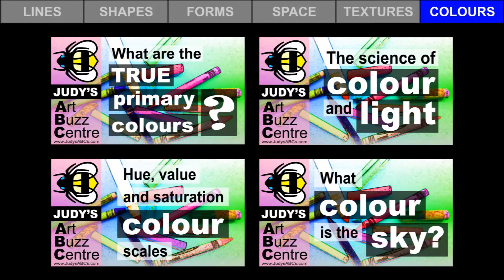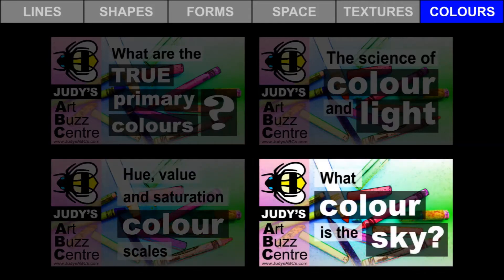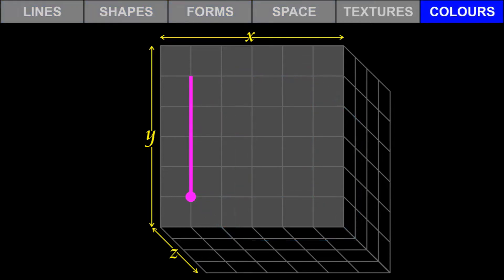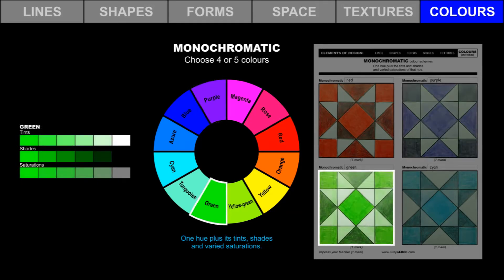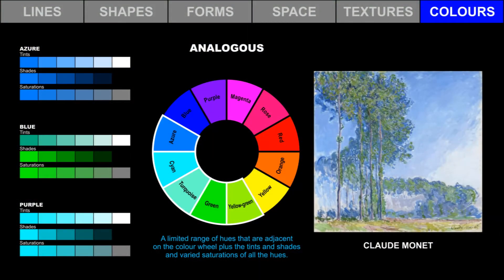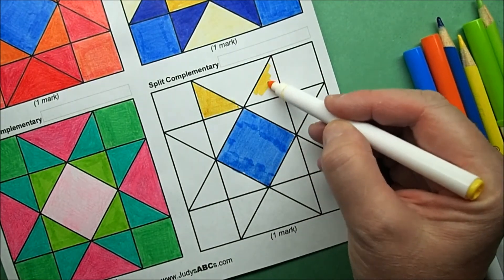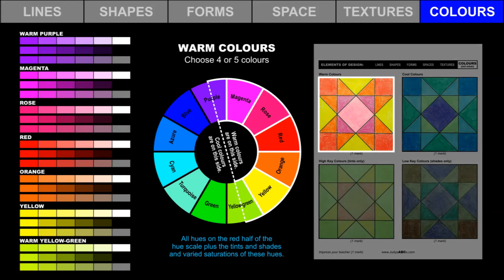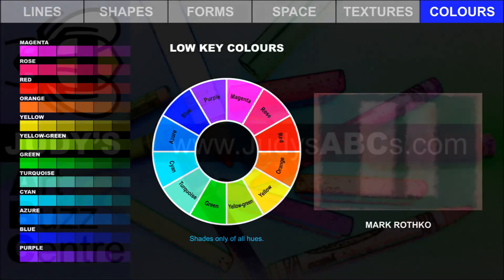Elements of Design Part 07 COLOURS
The elements of design (lines, shapes, forms, spaces, textures and colours) are fundamental to the visual arts curriculum. This 9-part series includes printable pages. Students (junior, intermediate, high school) will create a sketchbook through guided art exercises.

0:27 Colour videos
2:56 Colours
4:56 Art exercise - Monochromatic colour schemes
5:56 Art exercise - Analogous colour schemes
6:59 Art exercise - Complementary colour schemes
7:57 Art exercise - Split complementary colour schemes
9:04 Art exercise - Triad colour schemes
9:53 Art exercise - Warm colour schemes
10:20 Art exercise - Cool colour shemes
10:53 Art exercise - High key colour schemes
11:15 Art exercise - Low key colour schemes